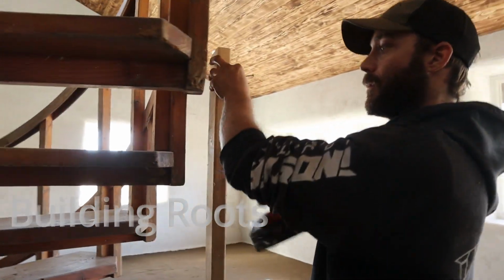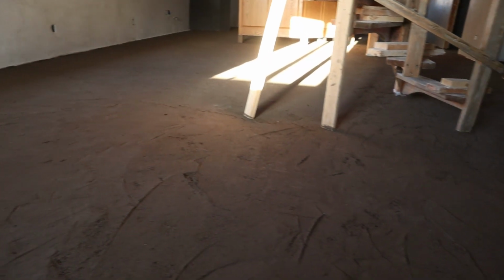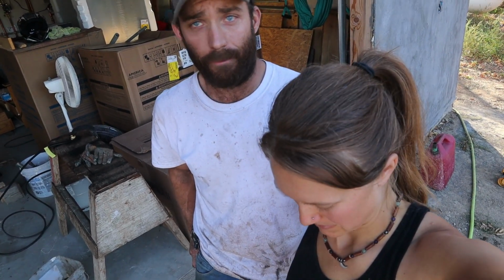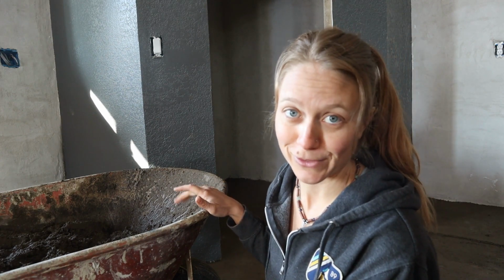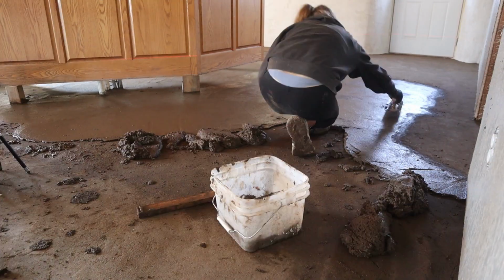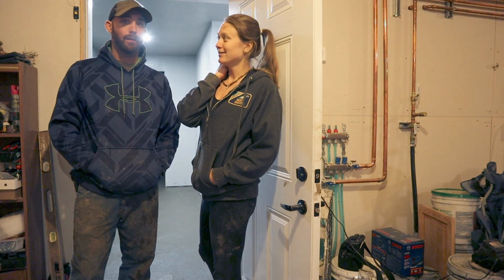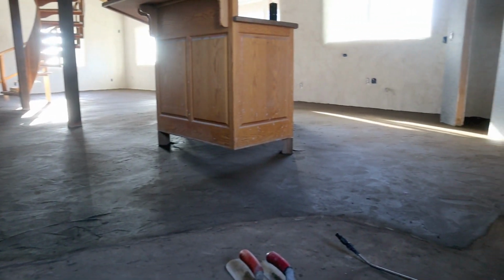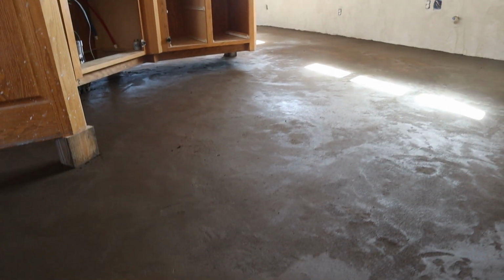Earthen Floor Part 2 | Straw Bale House Build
In this video we laid our second coat of earthen floor which also happens to be our final layer. We have 2-3" of concrete as our sub floor, we then poured around 1" of earthen mix on top of the concrete, and for our final coat we went with a 1/2" thickness of earthen materials.  We had a few set backs along the way during this process which was a huge bummer for us but a person just has to go with the flow and trust that it will all work out.